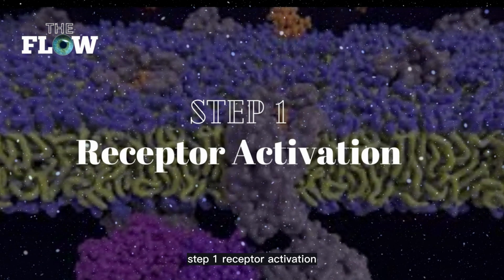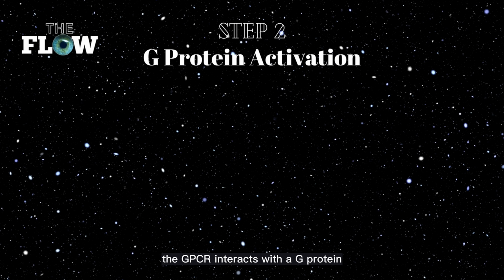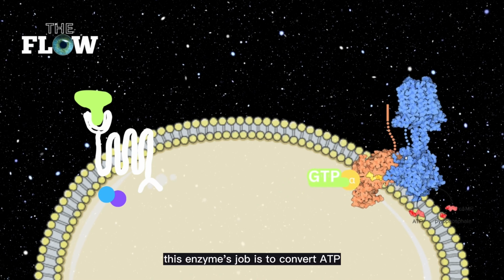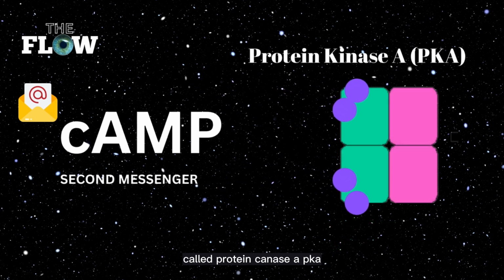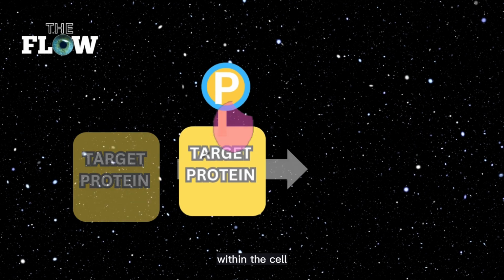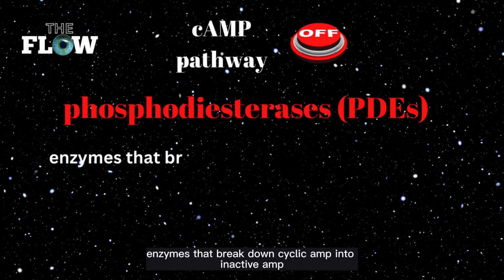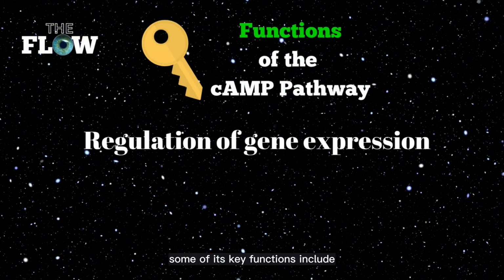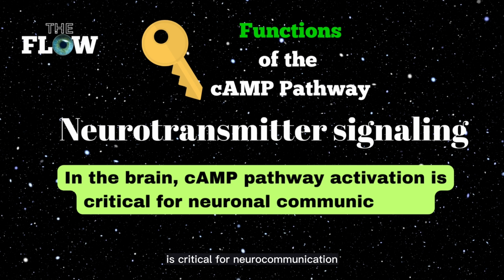cAMP Pathway, G-protein-coupled receptor (GPCR)